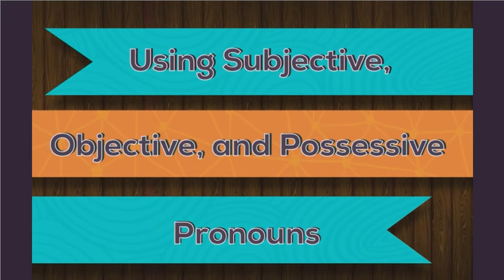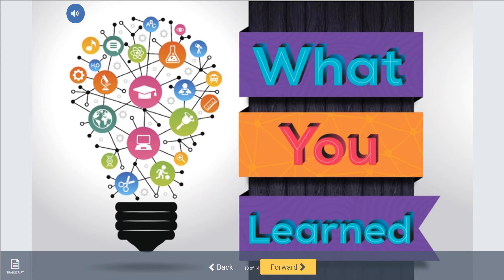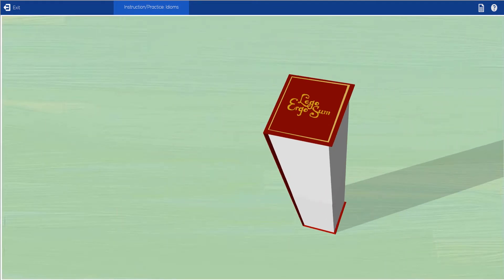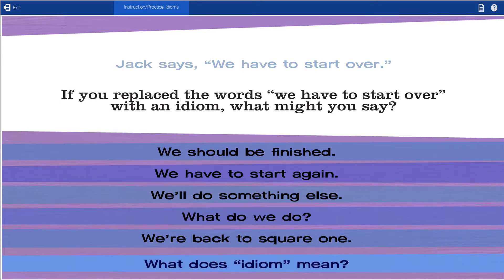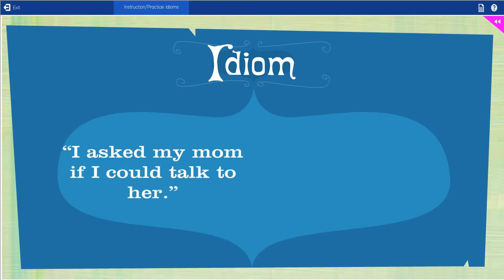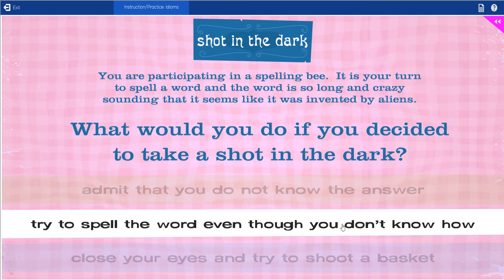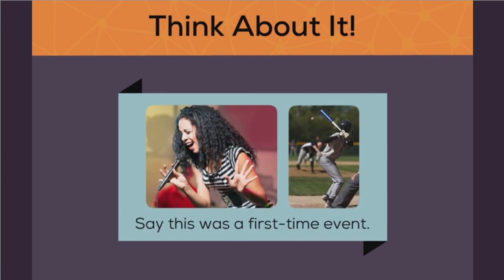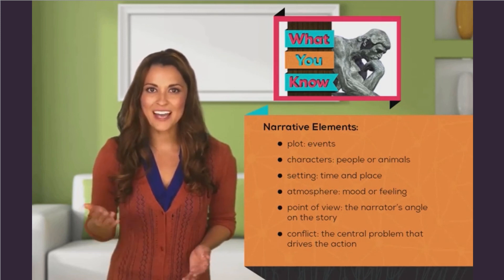Middle School Language Arts Homeschool Curriculum Lesson Demo | Time4Learning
Middle school language arts focuses on phonics, fluency, grammar, spelling, vocabulary, reading comprehension, writing processes and more. Students can access Language Arts Extensions which can be used as a supplement to the Language Arts curriculum for extra help with reading comprehension skills and strategies.